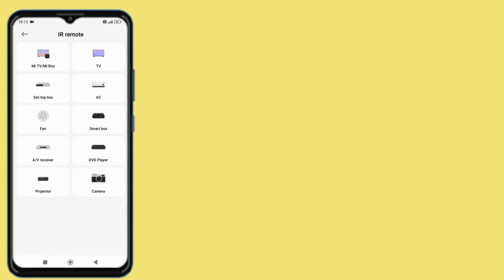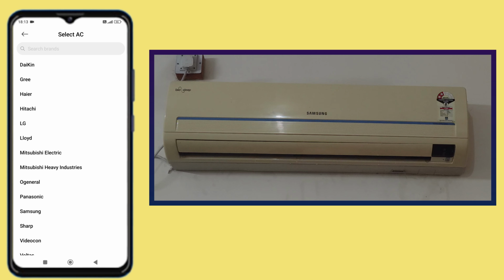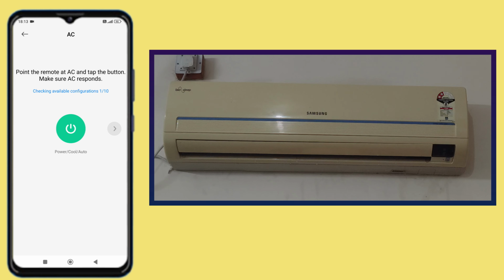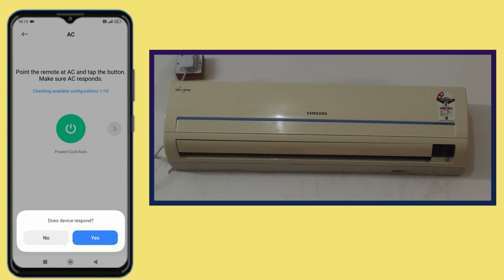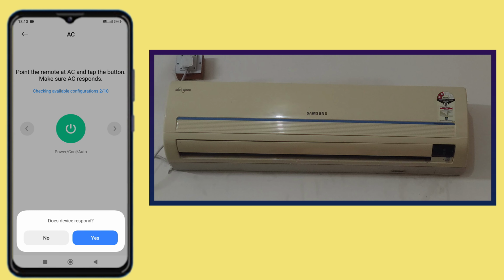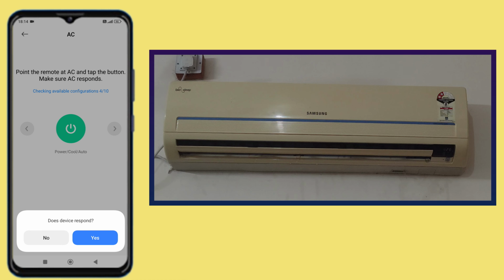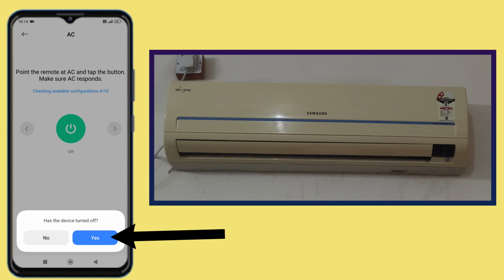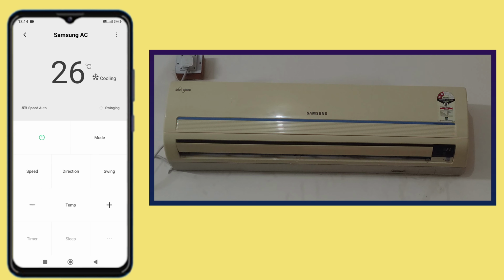Samsung Air Conditioner Mobile Control Demo | Easy English Guide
In this video, you will learn how to control a Samsung Air Conditioner using a mobile phone in simple and clear English.
This step-by-step tutorial explains how to connect your Samsung AC to a smartphone app and use all important features without using the remote.
🔹 In this video, you will learn:
How to connect Samsung AC with mobile phone
Samsung AC mobile app setup step by step
How to turn ON/OFF Samsung AC using mobile
Temperature control using smartphone
Mode change (Cool, Fan, Auto, etc.)
Smart AC control tips for beginners
This video is perfect for beginners, home users, and anyone who wants to use their Samsung Air Conditioner with a mobile phone in English.